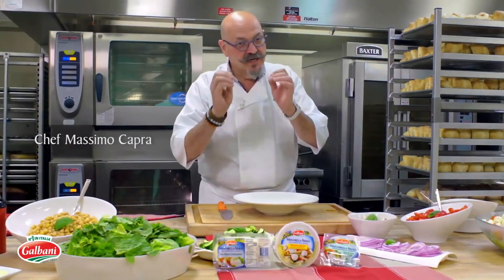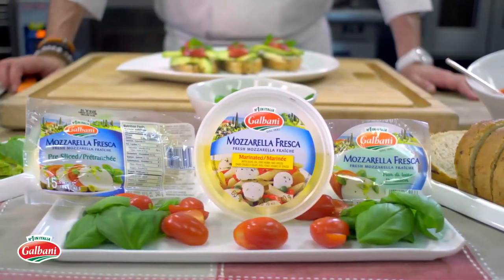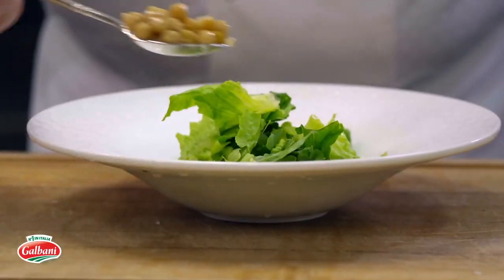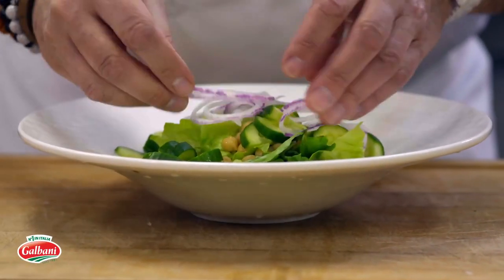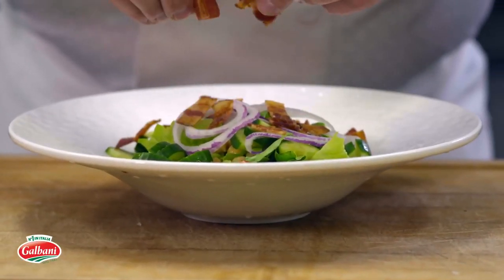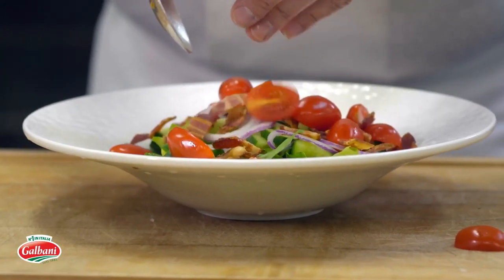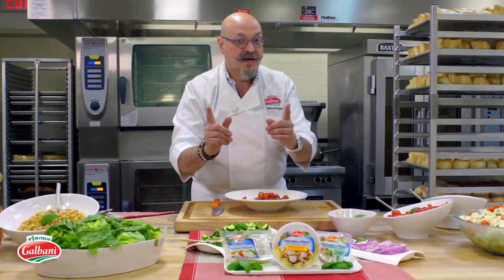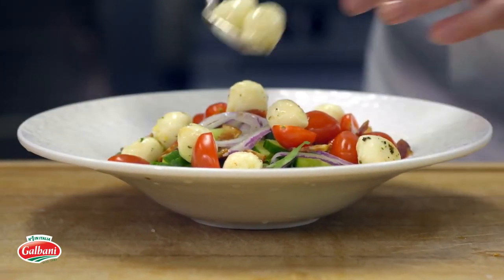Galbani Italy | Fresh Mozzarella - Chopped Salad 60 Second Recipe with Massimo Capra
Đầu bếp Massimo Capra hướng dẫn bạn cách làm món Salad xắt nhỏ thơm ngon trong 60 giây với Galbani® Fresh Mozzarella
Công thức tham khảo tại: